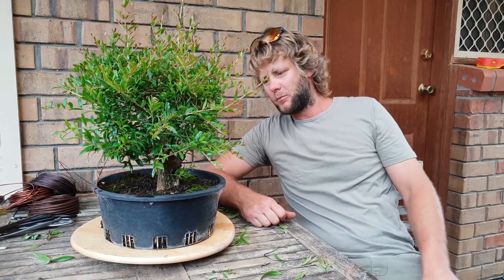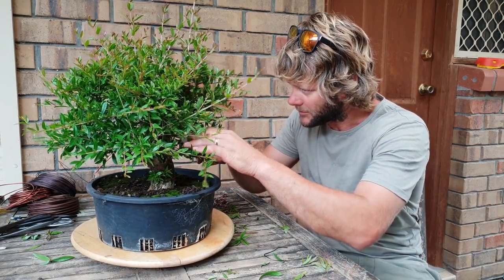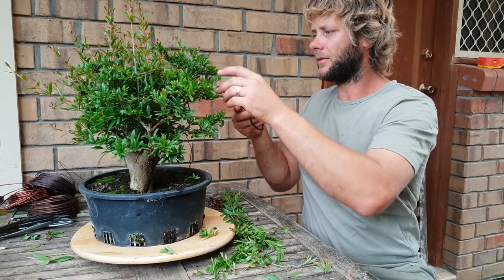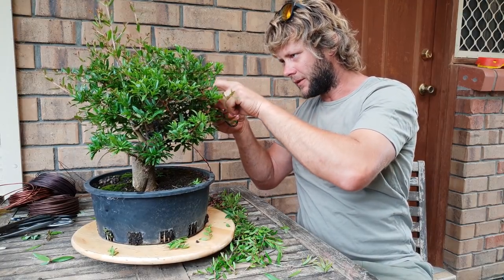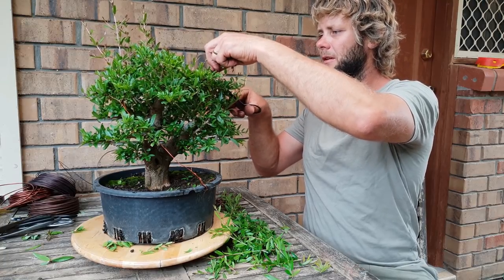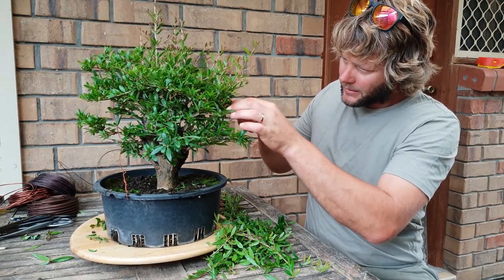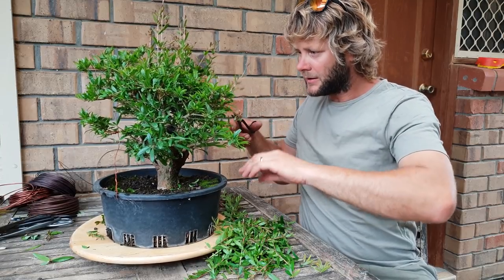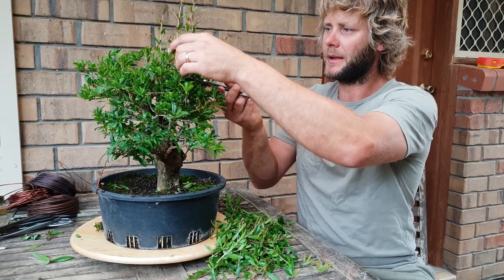Pomegranate Bonsai trim 2018, Aussie bonsai bloke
spring trim on my pomegranate Bonsai,Aussie bonsai bloke